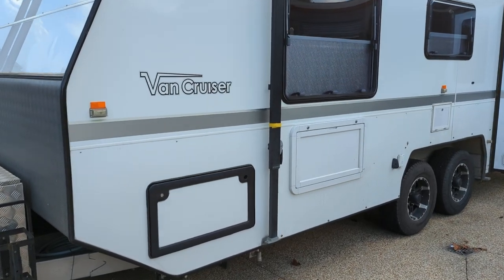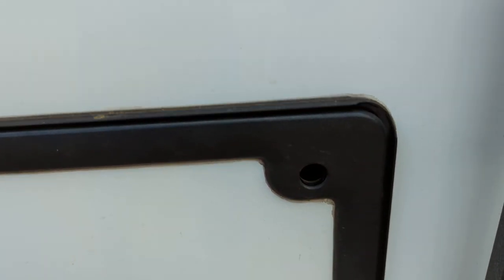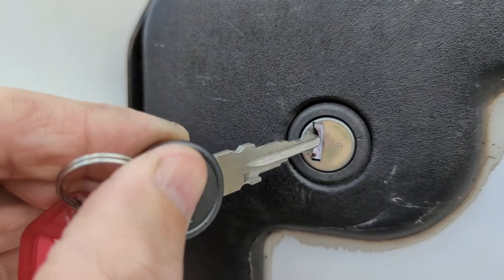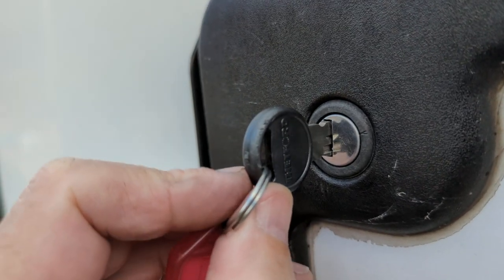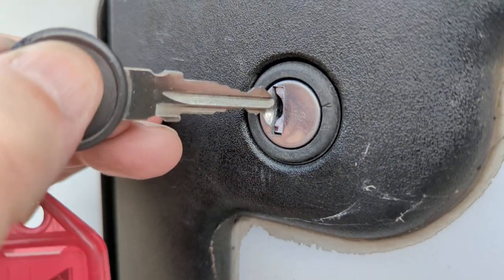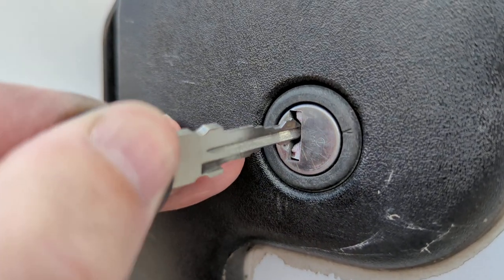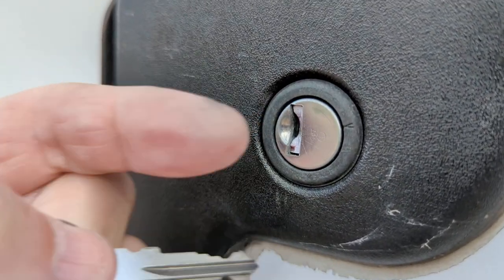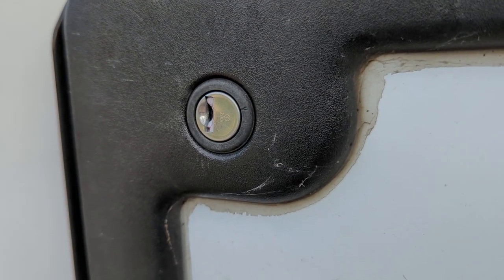Caravan / RV Thetford hatch lock jamming. Simple repair.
Repairing a jamming lock and key on Thetford brand RV hatches. The plastic latch cover can be easily modified with a utility knife without removing the lock.